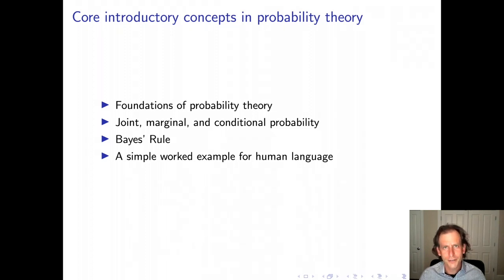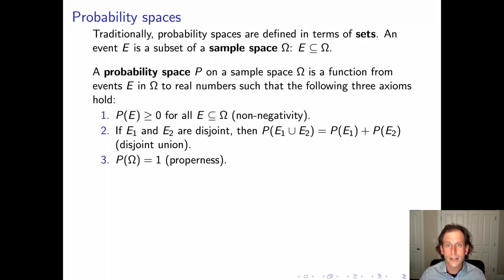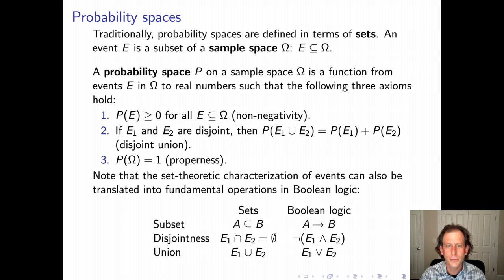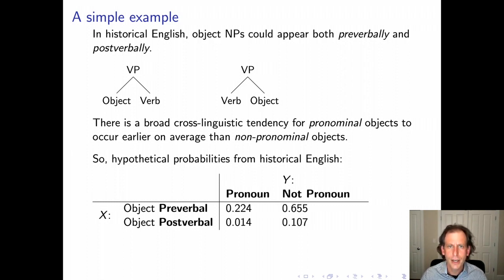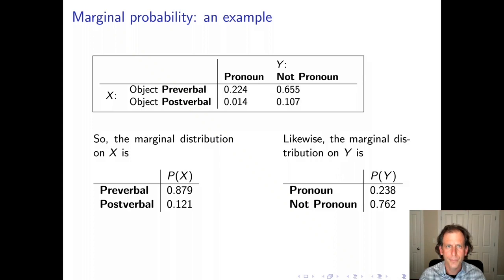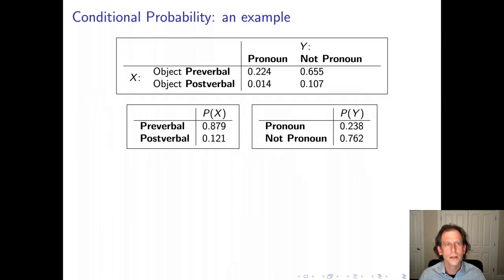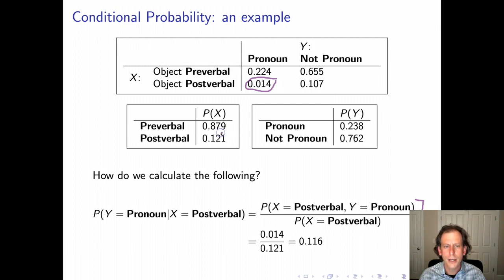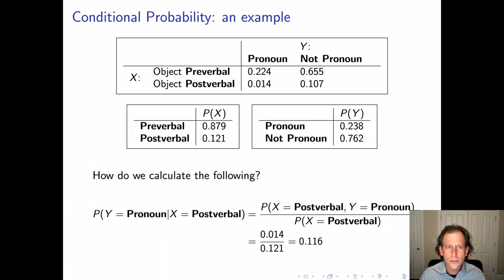Introductory Probability Theory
Computational Psycholinguistics Lecture 1: introductory probability theory, with worked examples from the study of human language